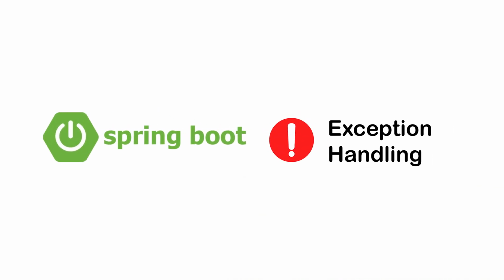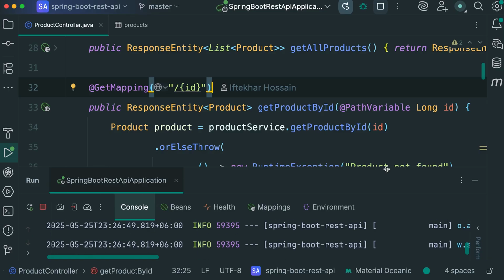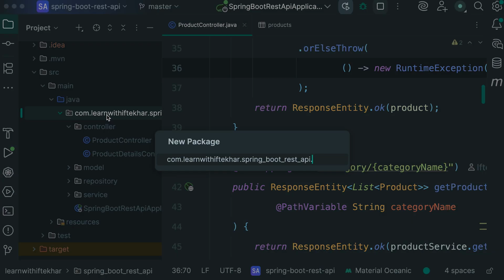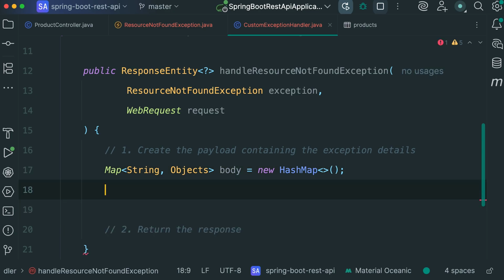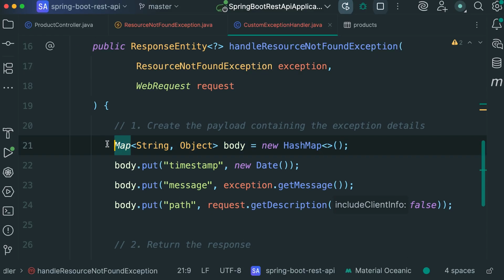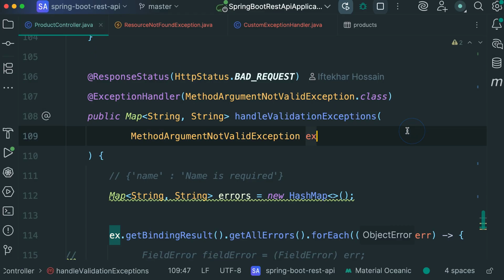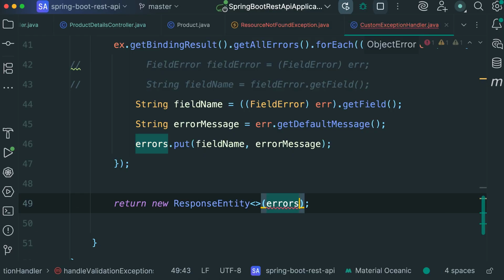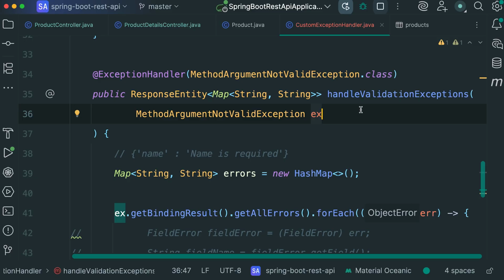Your Controllers Are Too Bloated — Move Error Handling Here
🛠️ Elevate your Spring Boot API! Implement Global Exception Handling for consistent, professional error responses (2025).
💻 Learn to centralize error management for cleaner code and a better user experience.

✨ In this in-depth tutorial, you will learn how to:

* ❓ Understand the limitations of controller-specific error handling and why a global approach is superior.
* 🔧 Create custom exception classes (like ResourceNotFoundException) tailored to your application's needs.
centralised_symbol Implement a dedicated CustomExceptionHandler class using the powerful @ControllerAdvice annotation.
* 🎯 Handle various specific exceptions (e.g., your custom exceptions for resources not found, and MethodArgumentNotValidException for input validation failures) using @ExceptionHandler.
* 📝 Build well-structured, informative, and consistent JSON error responses that include details like timestamp, custom message, and path.
* 🧹 Consolidate all your error handling logic (including input validation errors from previous lessons) into one central, manageable place.
* ✅ Achieve cleaner controllers, reduce code duplication, and provide a predictable, professional error feedback mechanism for all your API clients.

*💻 Technologies Covered:*

* Java ☕
* Spring Boot (Spring Web, @ControllerAdvice, @ExceptionHandler) 🌱
* Jakarta Bean Validation (handling errors from it)

* Spring Boot developers aiming for professional and maintainable error handling.
* Anyone looking to centralize and standardize their API error responses.
* Programmers wanting to write cleaner, more robust backend code.
Viewers following our Spring Boot REST API development series. 🎓

*🛡️ What's Next?*
With our API now handling errors gracefully and consistently, the next critical step is securing it!

➡️ In our next tutorial, we'll dive deep into Spring Security and implementing Role-Based Access Control (RBAC) to protect our endpoints and data.

* VsCode
* Sublime